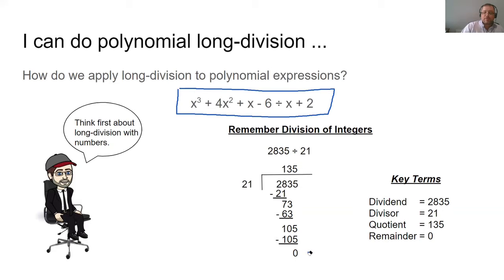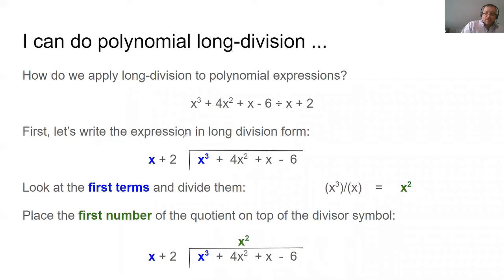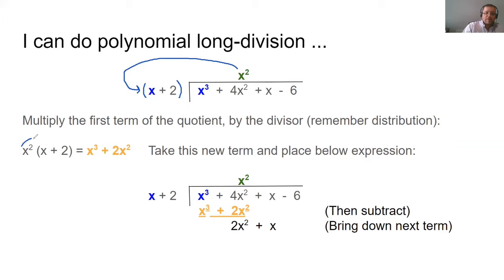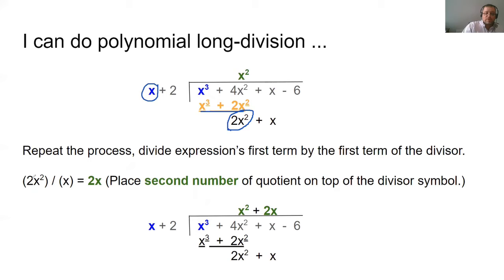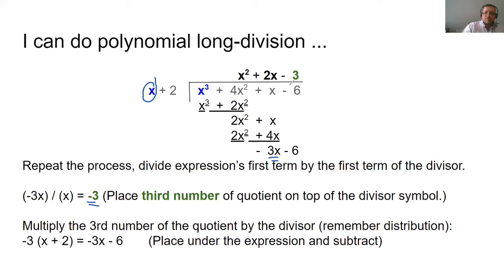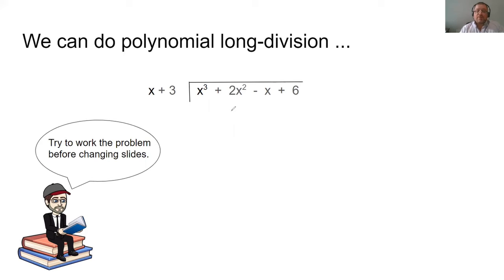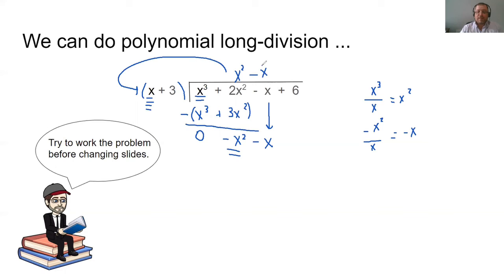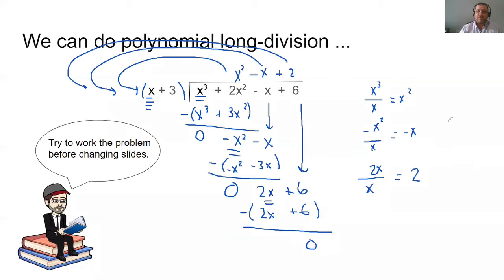Introduction to Polynomial Long Division B4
Our introduction to algebraic long-division with polynomial expressions.